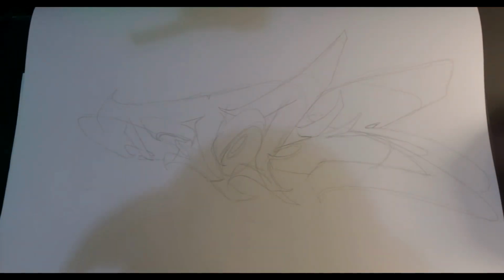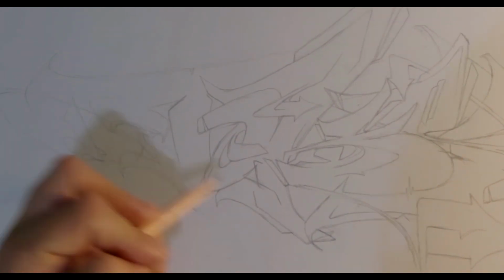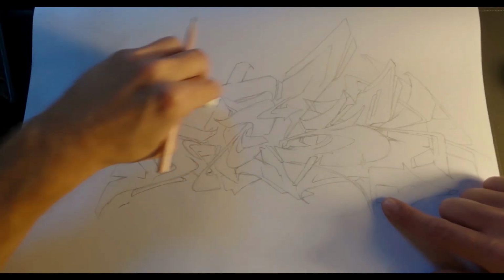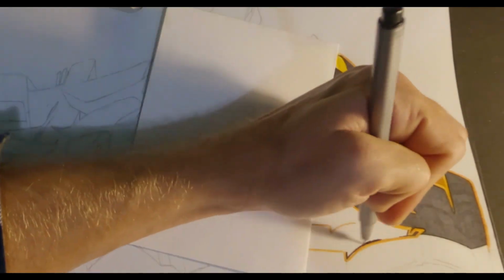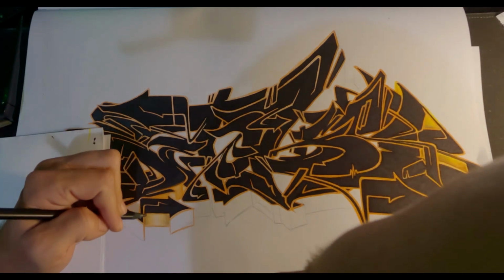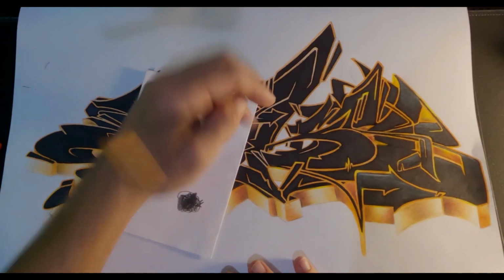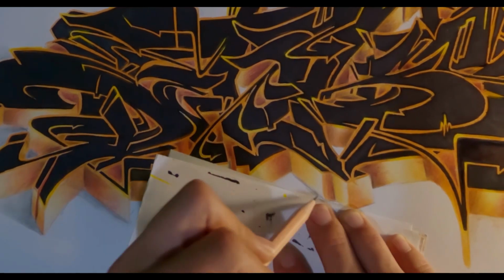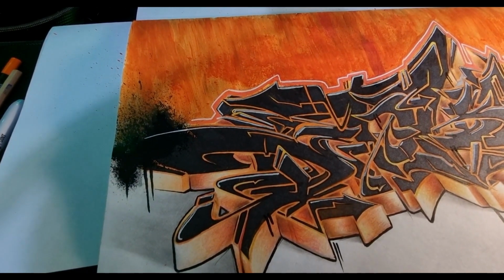Sketch Sessions | Episode 006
I liked this piece quite alot. The 3d fill turned out pretty nice and the splash effect is something i'll continue to do in future pieces.

Really awkward talking to myself haha,big step outside my comfort zone so go easy on me. I think i was getting a little more comfortable with it towards the end but it may take me a few vids with voice to get a feel for it. I was recording the audio late at night so I was trying to be quiet for the house.

As always cheers for checkin it out.

Chapters:
00:00 (First Lines)
23:41 (3D Guide Lines)
25:16 (Fill)
35:26 (3D Fill)
51:41 (Drop shadow)
55:11 (Spray and Background)